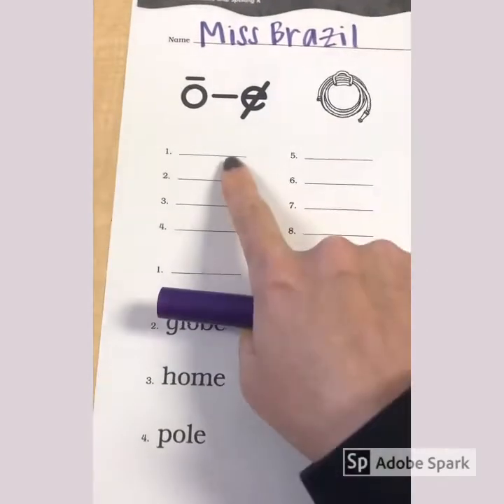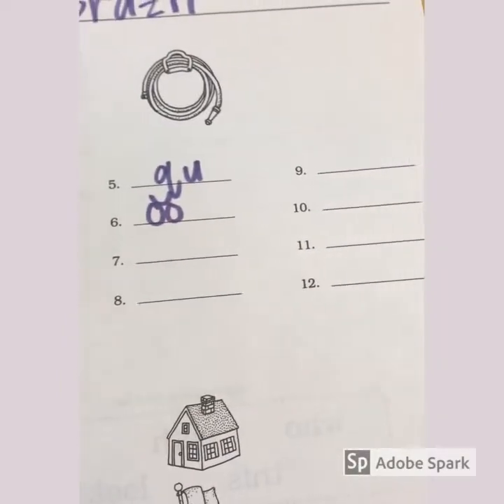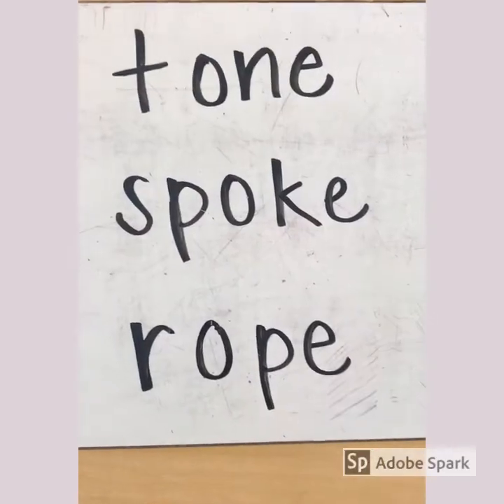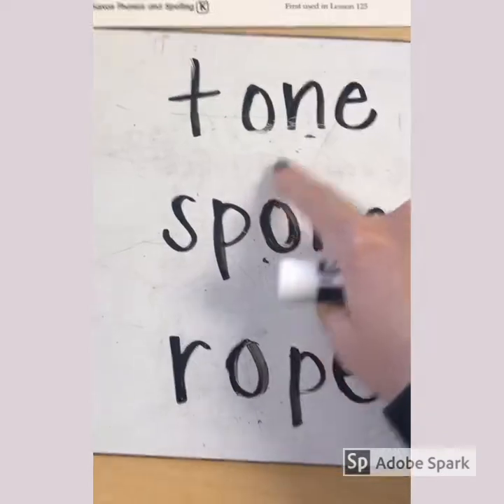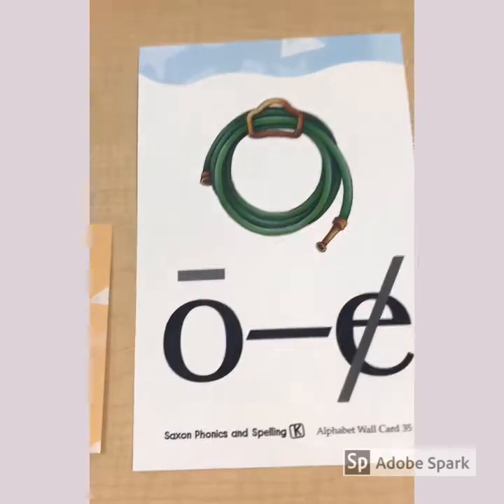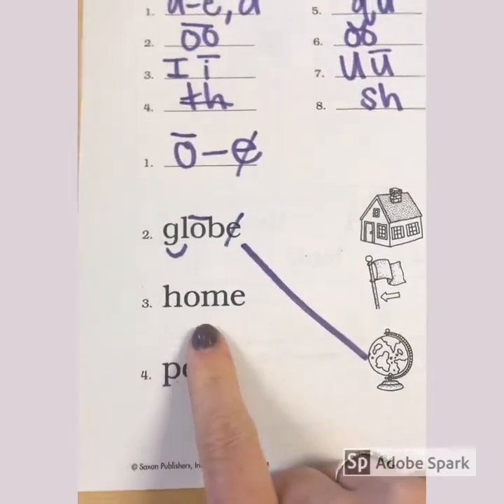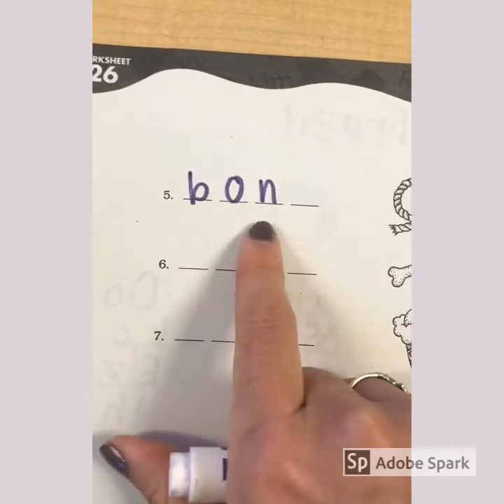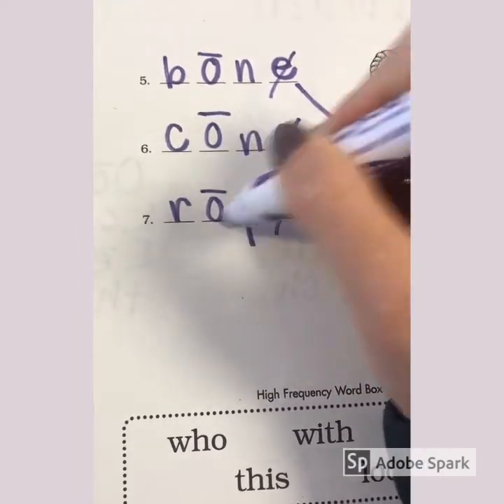Phonics Lesson 126